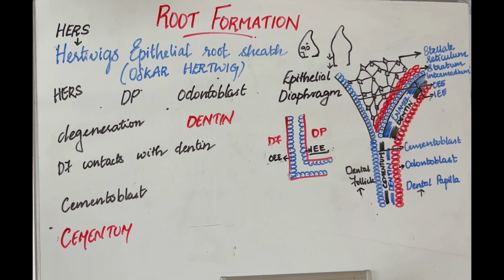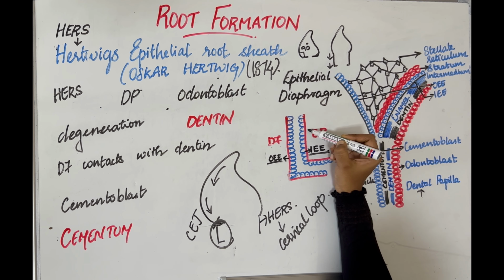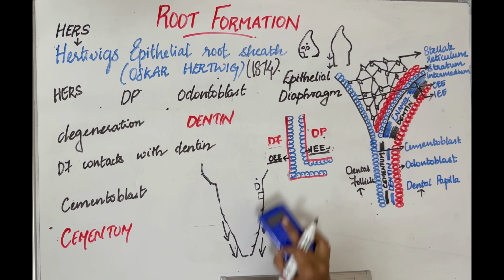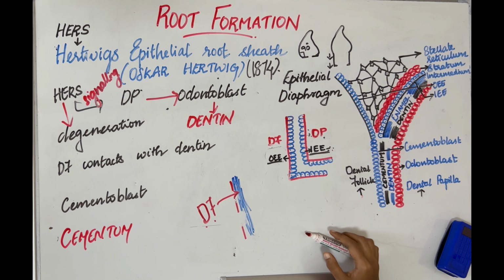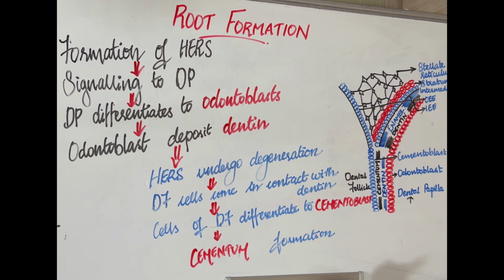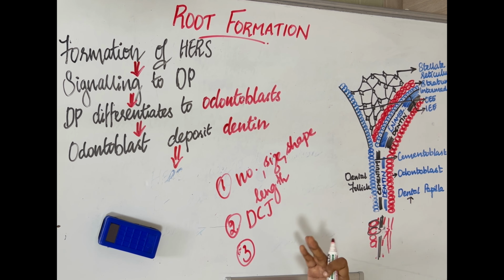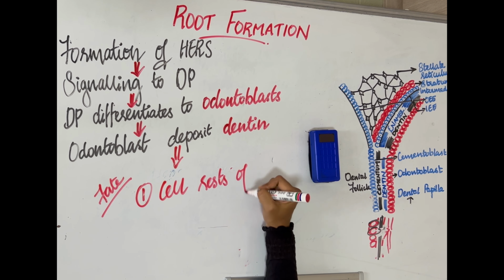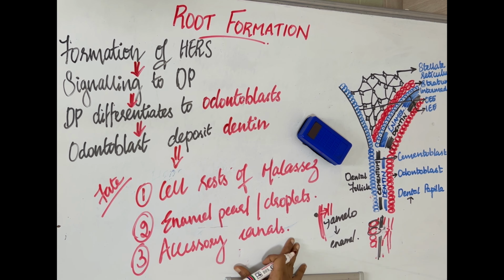Root Formation (Development of tooth-Part-5)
This video explains about formation of root. Root formation is initiated during advanced bell stage. It explains about HERS in detail.